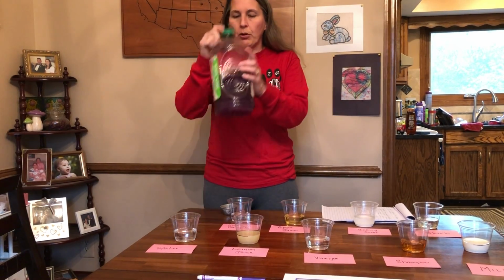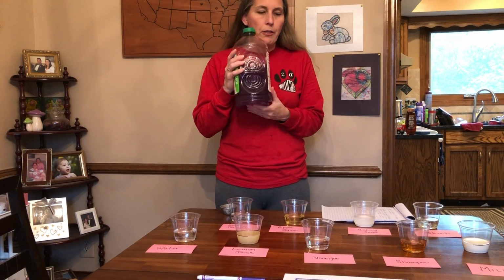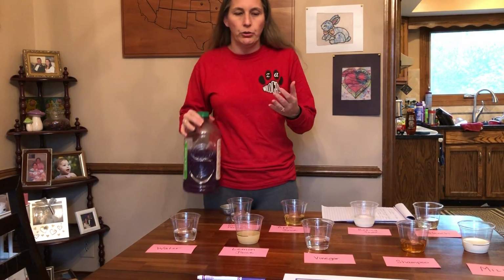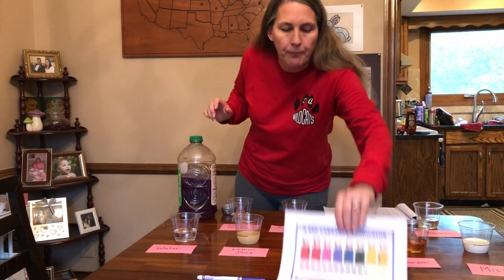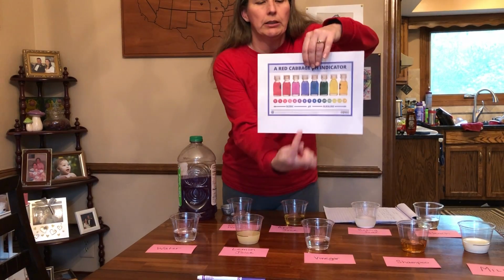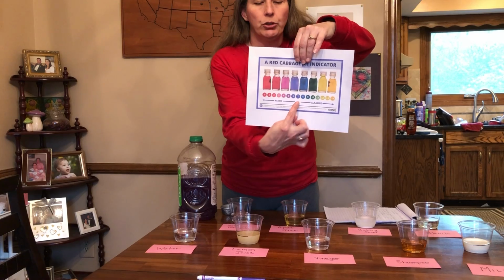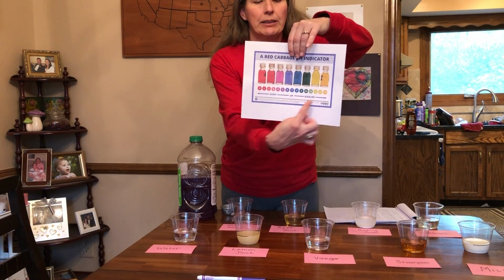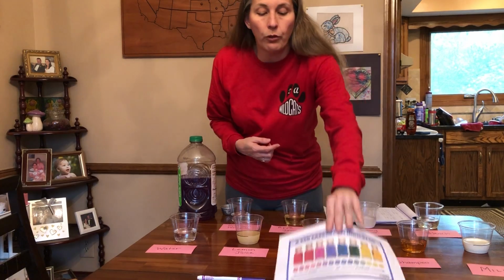Ms. Tompkins - Chemistry pH Lab